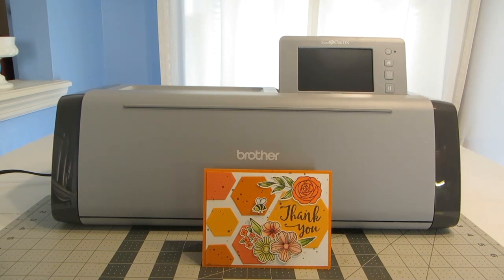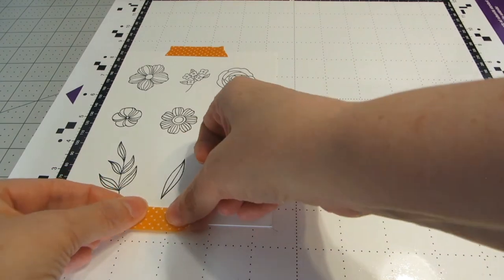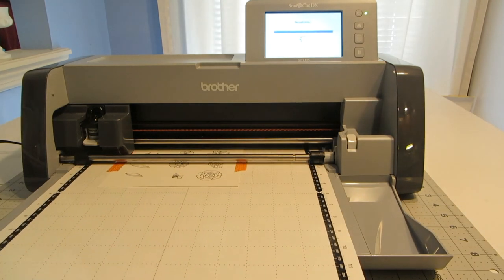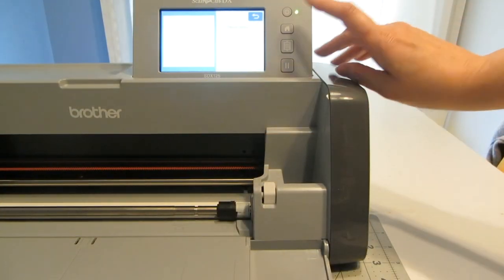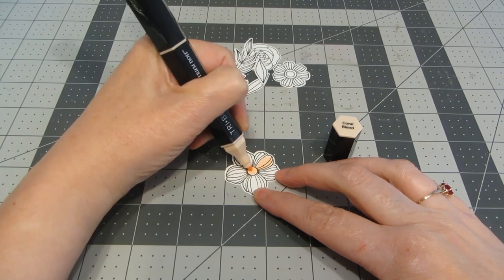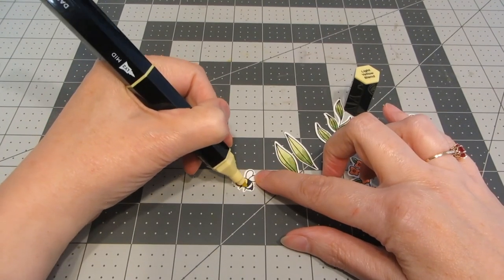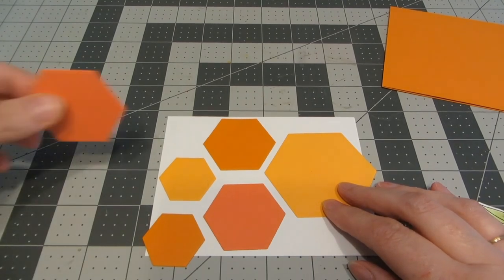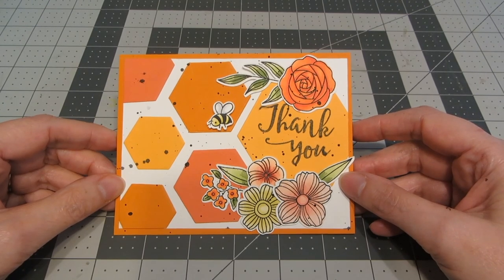How to Die Cut Stamps with the Brother Scan N Cut Machine SDX 125 | Hexagon Floral Thank You Card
I'll show you how easy it is to die cut your stamped images out with the Brother Scan N Cut SDX 125 electronic die cutting machine. Then we'll make a pretty Hexagon and Floral Thank You Card.